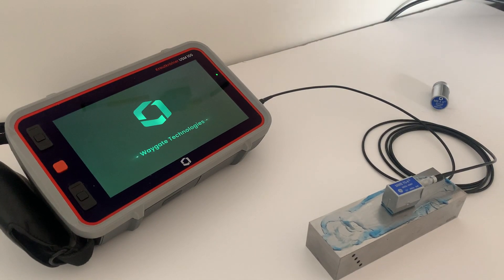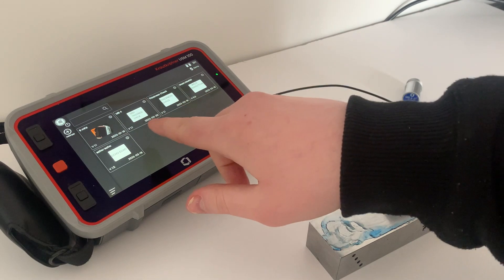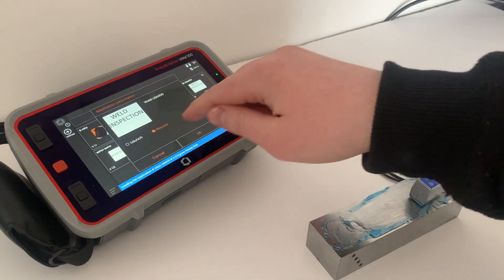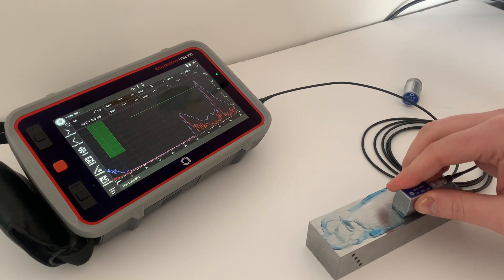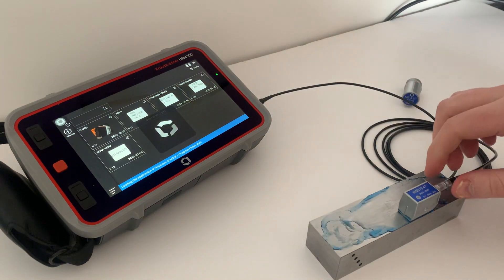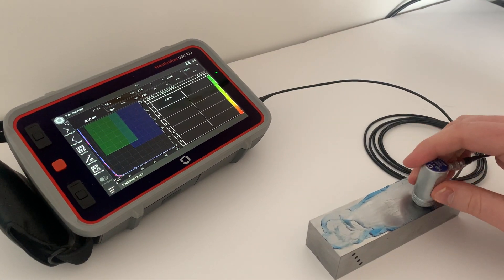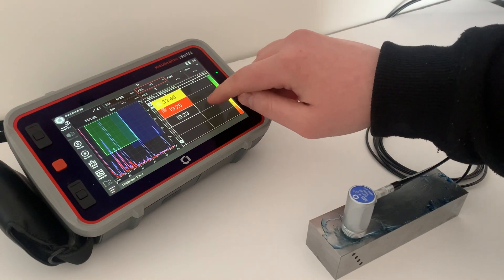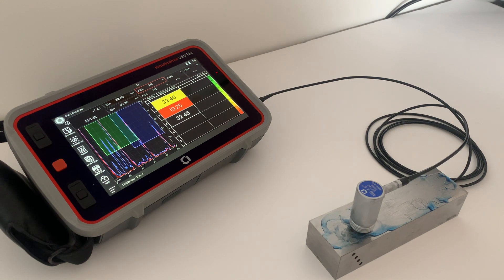USM100 Demo of the quick and easy app menu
Quick dem on the Krautkrämer USM100 Ultrasonic UT Kit, showing how easy the app based menu is to navigate.